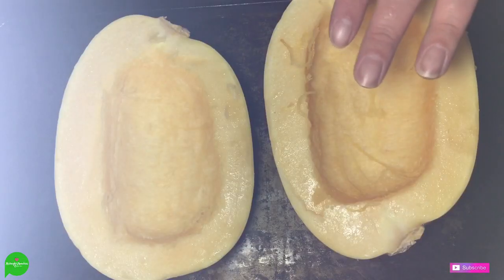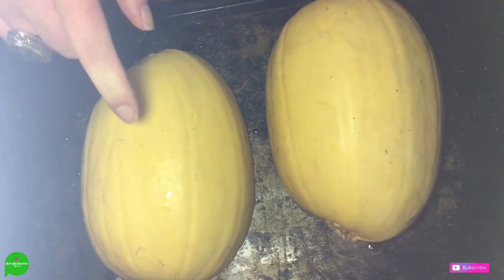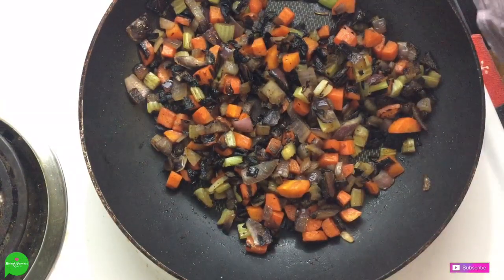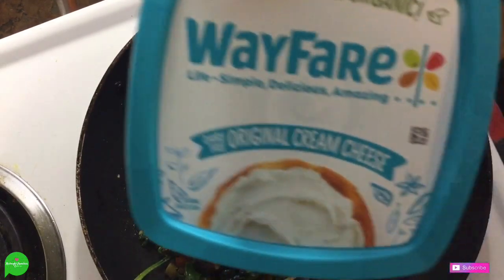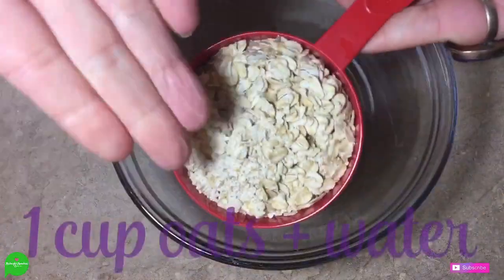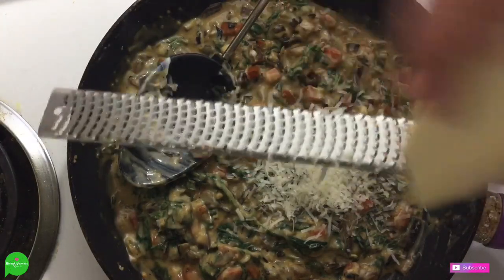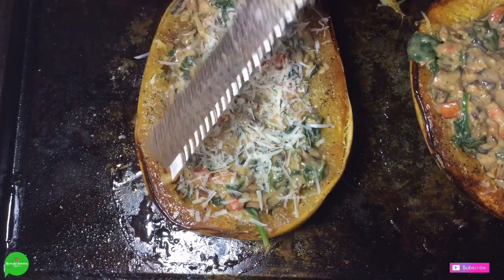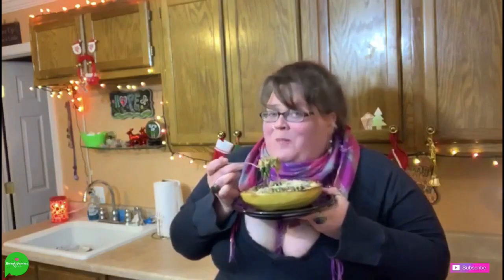Creamy Spinach Stuffed Spaghetti Squash Recipe | Vegan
Come join me in my kitchen while I show you how to make my new fave dish! Vegan Cheesy Spinach Stuffed Spaghetti Squash!

Secrets from a Vegan Bakery ecookbook is now available for purchase! There are gluten free options in there, as well!

Crystal (rings, necklace, earrings) from Meryl Eve Yecies (Raise Ur Vibration):

SUPER HUGE THANK YOU TO MY
PATRONS!:
Andrea Reed
Andrew Trivette
Terrisa Henderson
Vicky Rusconi